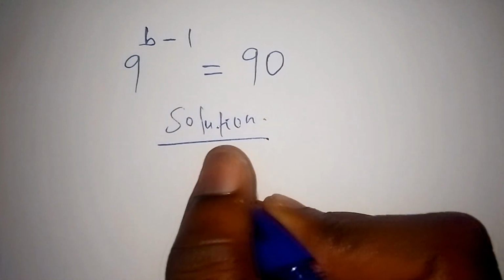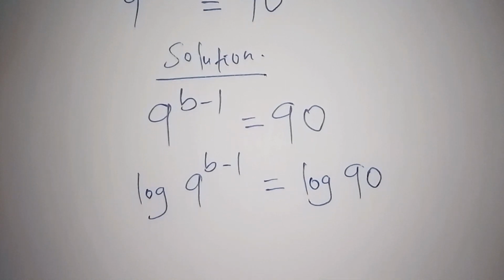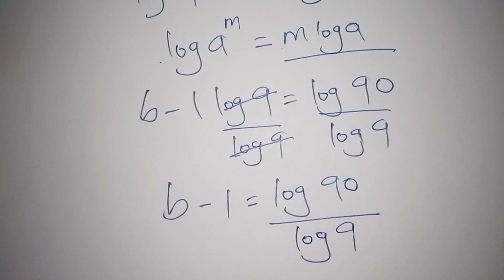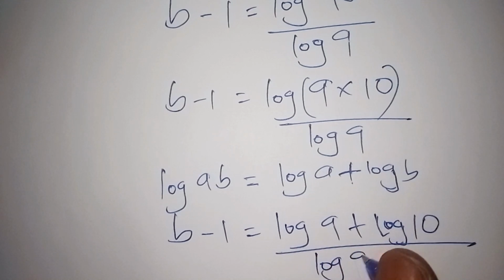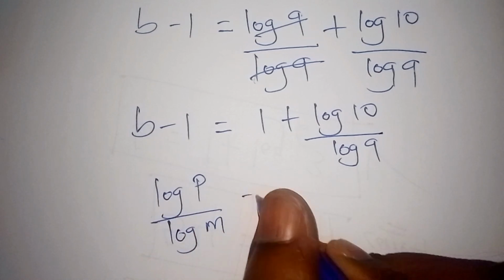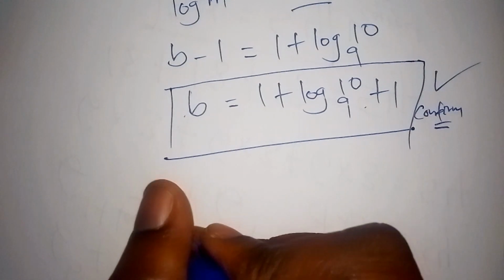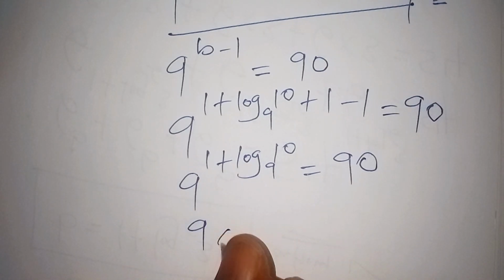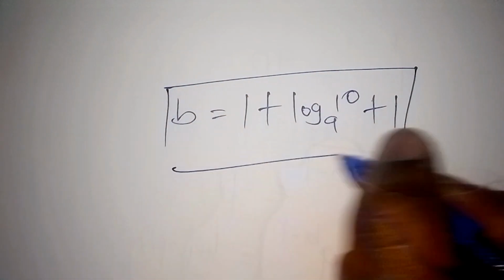The Most Challenging Math Olympiad Problem Explained | Exponential Equation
Are you ready to tackle one of the most challenging Math Olympiad problems? In this video, we break down a tough Olympiad question step by step, revealing the logic and strategies needed to solve it. Whether you're preparing for a competition or just love tricky math puzzles, this is the perfect challenge for you! Test your skills and see if you can crack the solution before we reveal it.